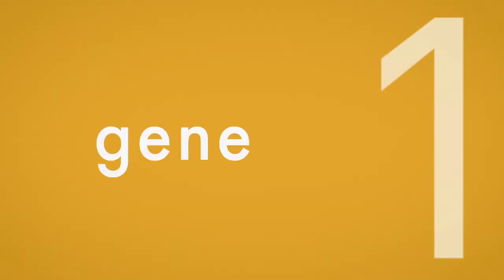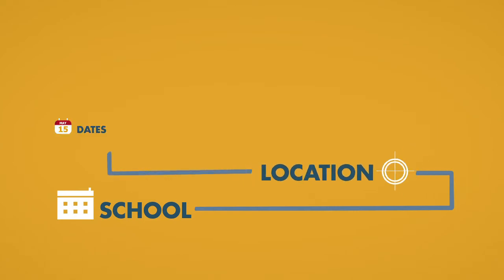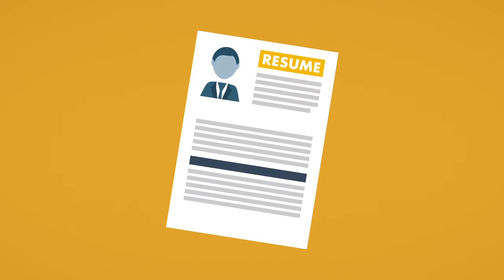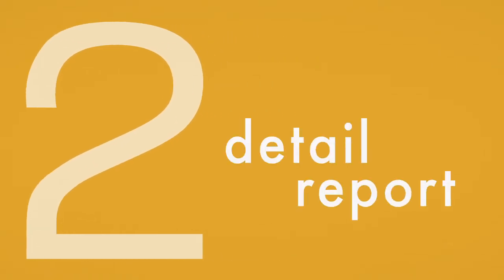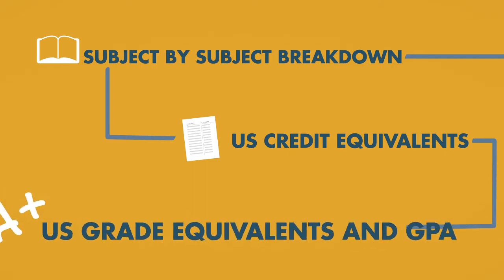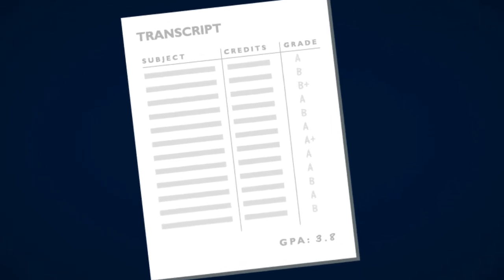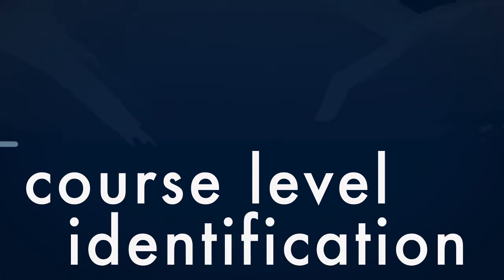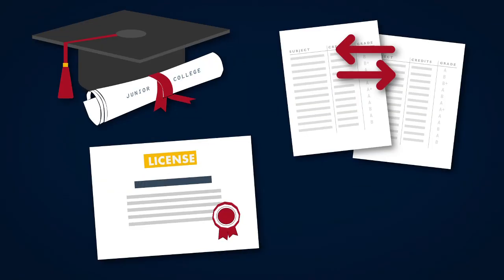IERF: Evaluation Types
Questions on which IERF evaluation you will need?  and see which evaluation is right for you!